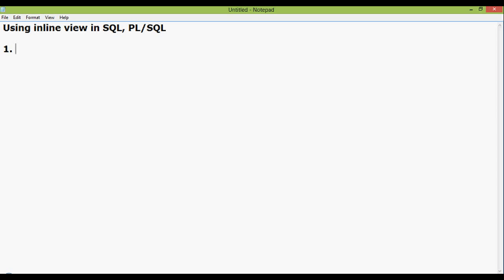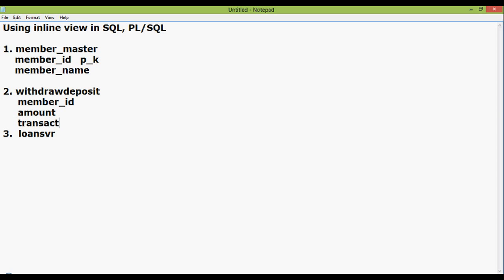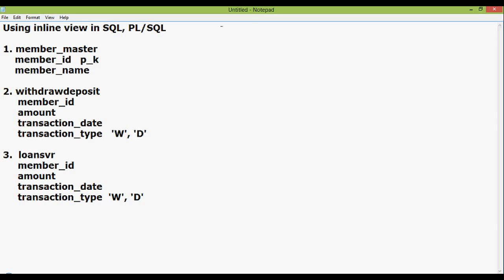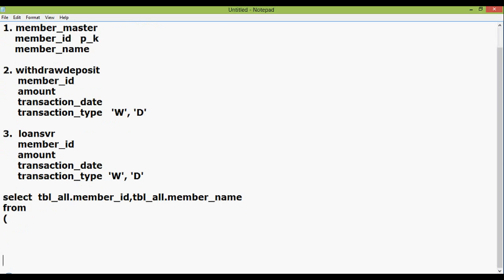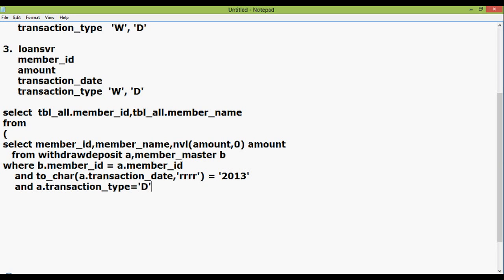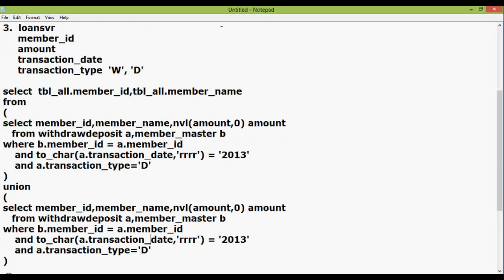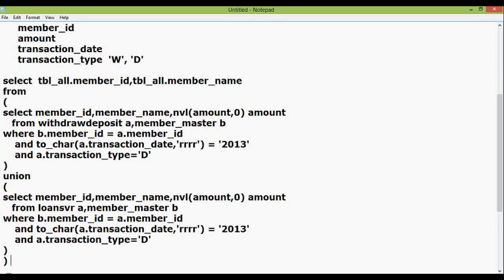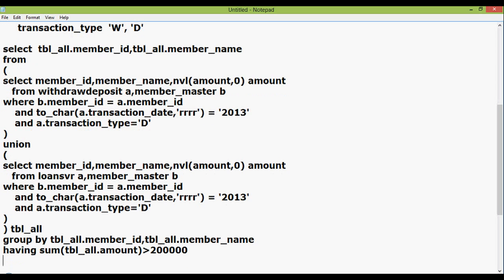Using an inline view in an sql statement in SQL / PLSQL